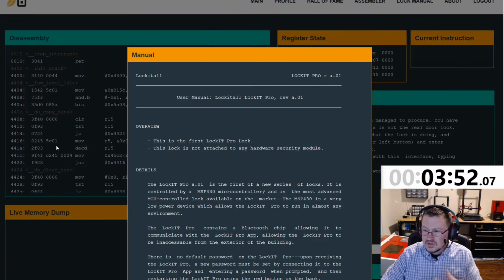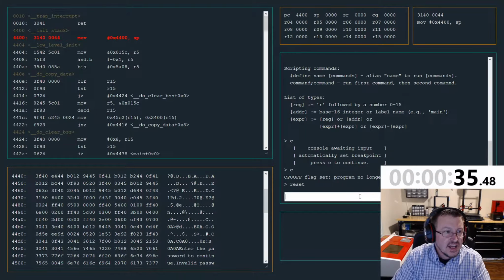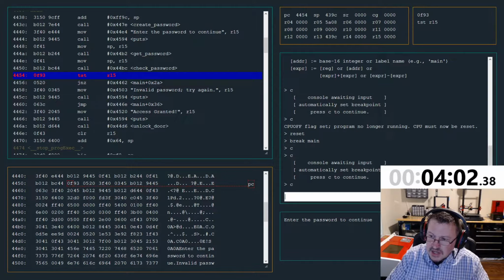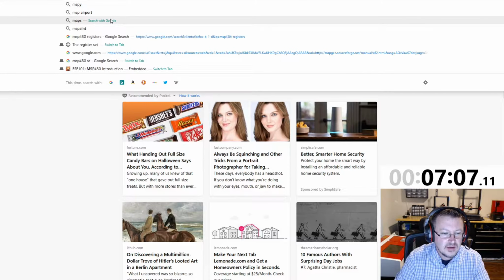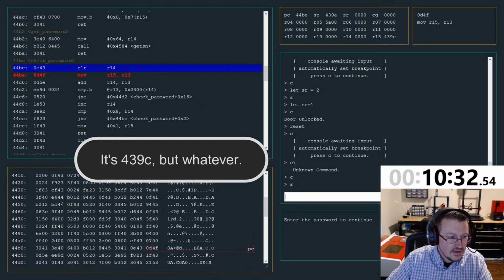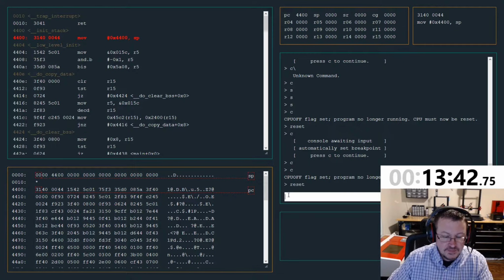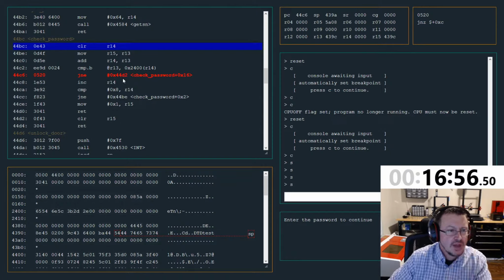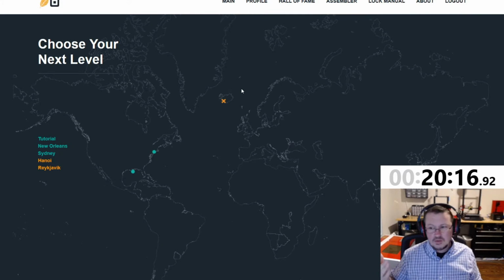Microcorruption #1: New Orleans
Join in as we seek to unlock the secrets of the MSP430 by way of a fun and challenging Capture the Flag event, Microcorruption!